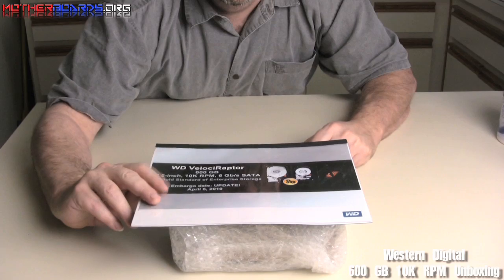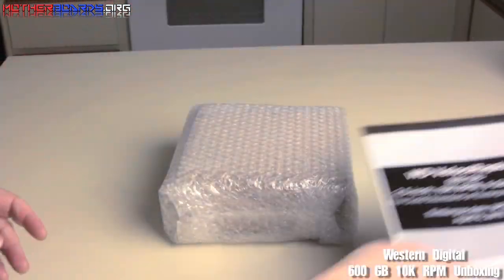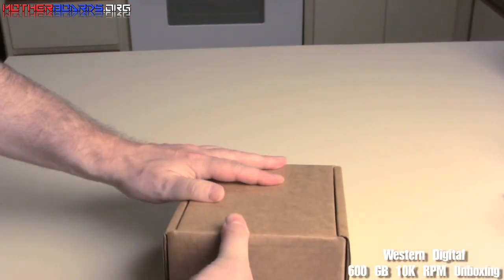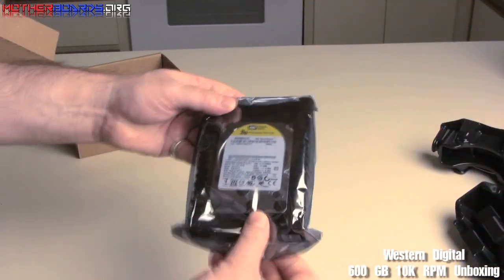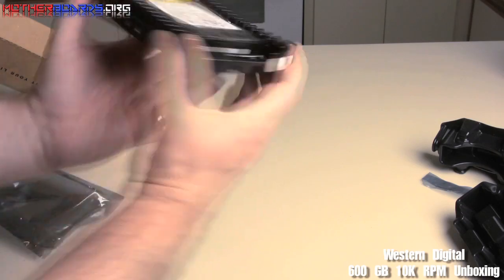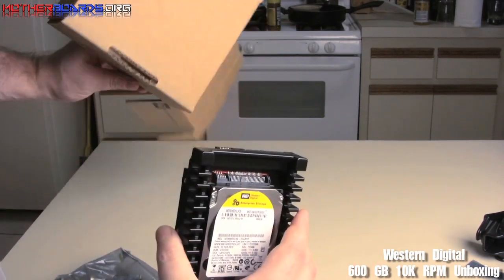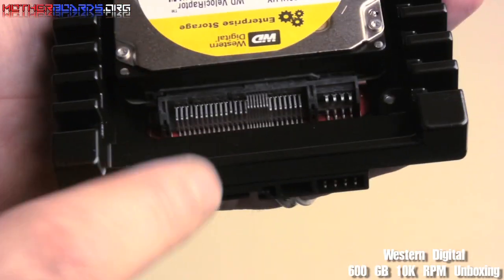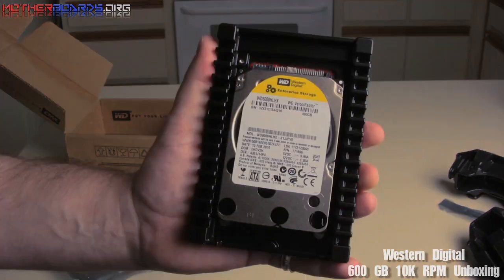Western Digital 600 GB VelociRaptor 10K RPM HDD Unboxing